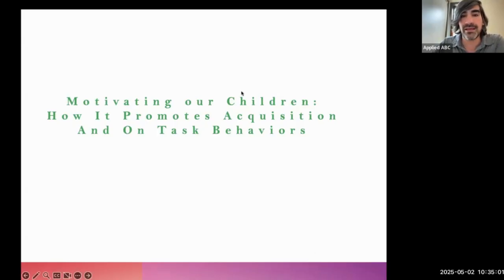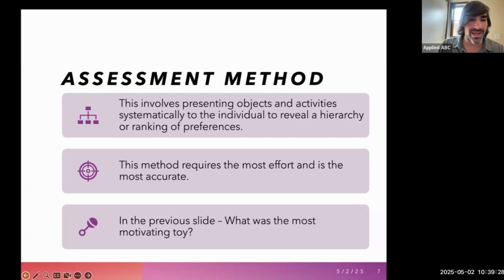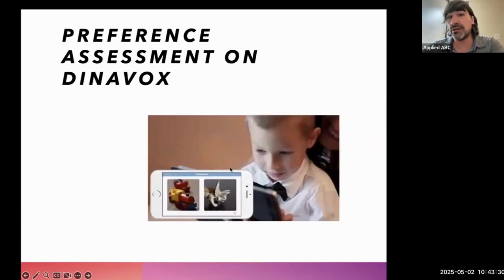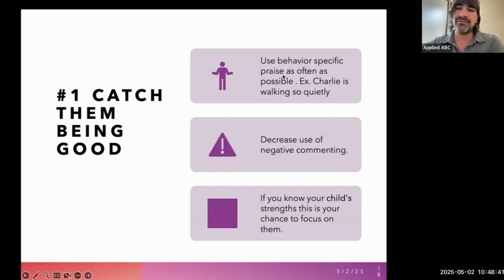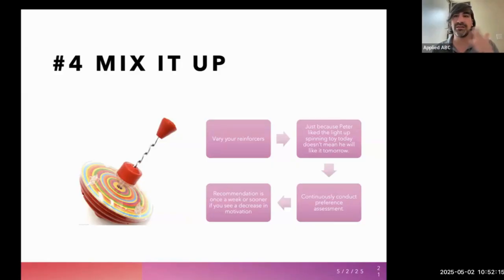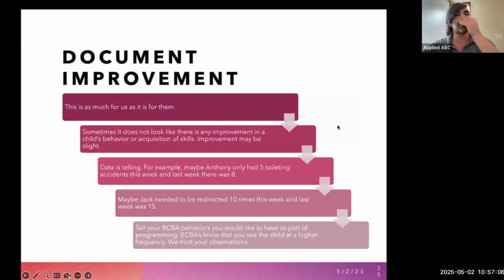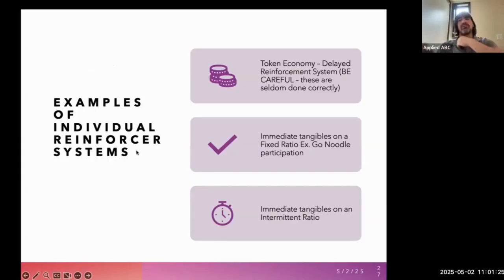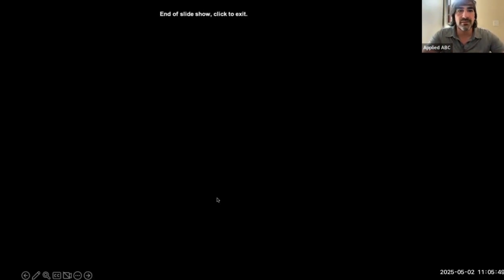How it Promotes Acquisition and on Task Behaviors | ABA Parent Training Group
Welcome to Applied ABC’s Parent Group Training series! 🌟

At Applied ABC, we believe that parents and caregivers are essential partners in helping children with autism thrive. That’s why we host live Parent Group Training sessions every week, led by our expert ABA therapists. These sessions provide valuable guidance, practical strategies, and supportive discussions designed to empower families and strengthen skills at home.

In this playlist, you’ll find recordings of past trainings where parents learn effective tools for communication, behavior management, and everyday challenges. Whether you’re just starting your ABA journey or looking to deepen your knowledge, these sessions offer insights you can put into practice right away.

✨ What you’ll gain from our Parent Group Trainings:

Practical tips for managing behaviors and encouraging positive growth

Guidance from licensed ABA professionals

A supportive community of parents and caregivers

Confidence in navigating your child’s therapy journey

Applied ABC is clinician owned and operated, dedicated to providing families with quality ABA therapy services at home, in schools, and in our growing network of centers across the country.

Together, we can help children achieve their fullest potential. 💙

Appliedabc.com